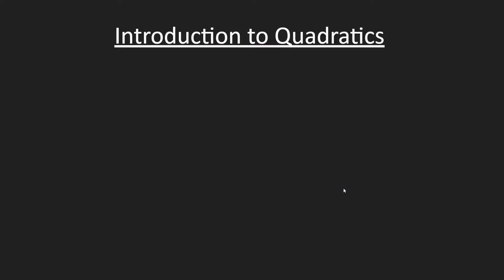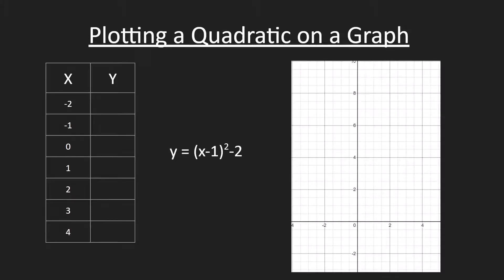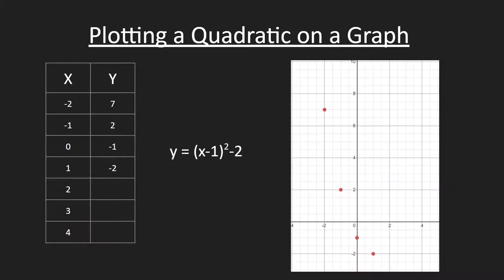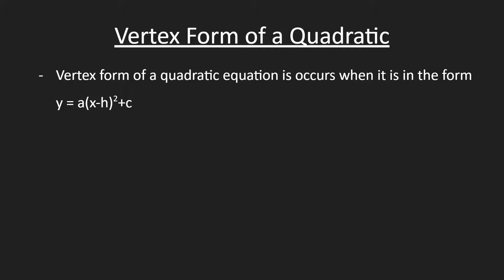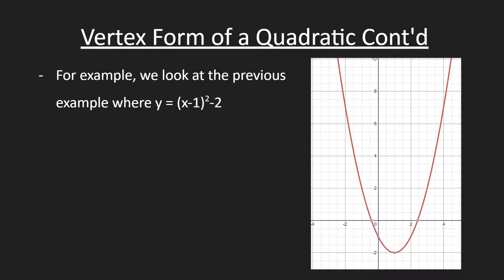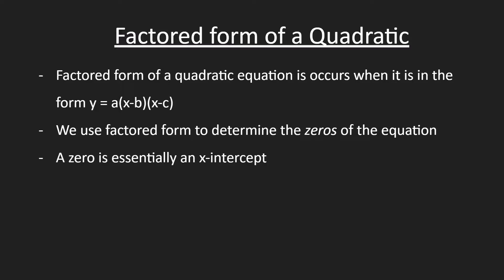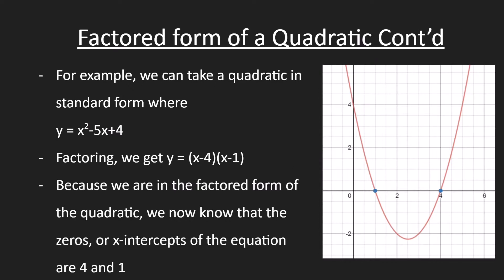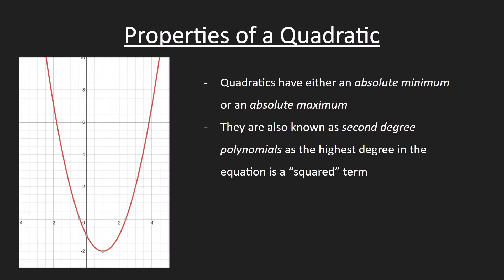Math: Introduction to Quadratics | Info Index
Quadratic equations are the stepping stone into functions and advanced functions. In this video we will show you the basics: quadratic properties and the three forms of quadratics.